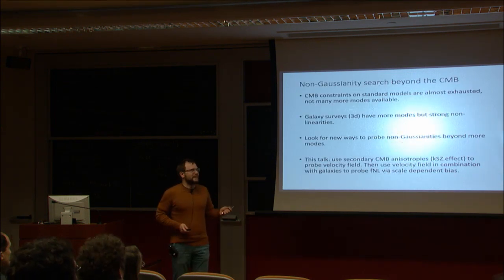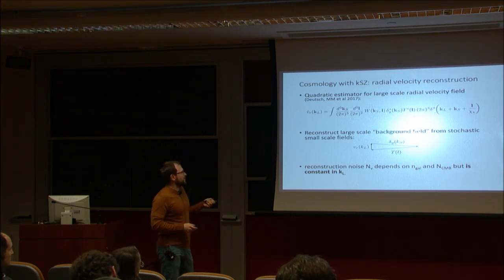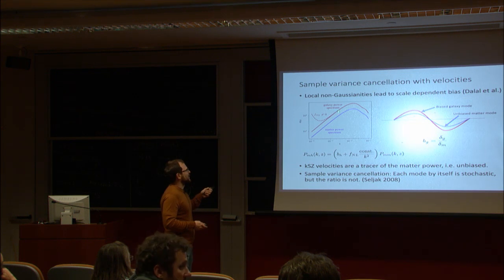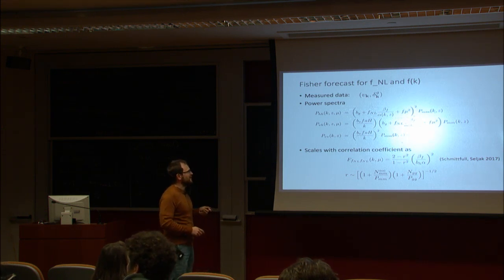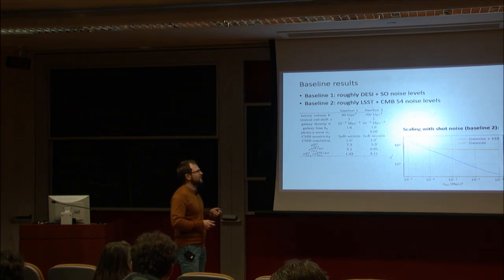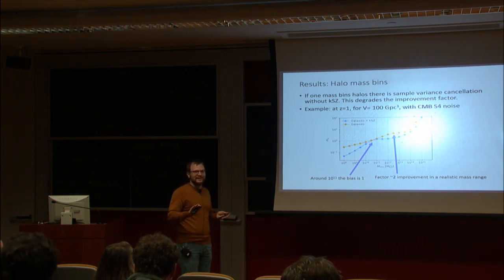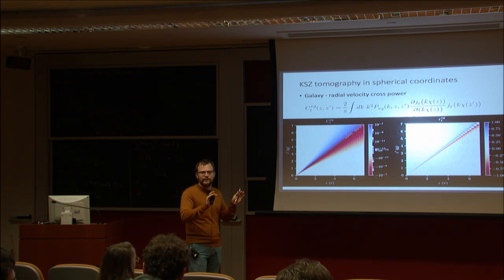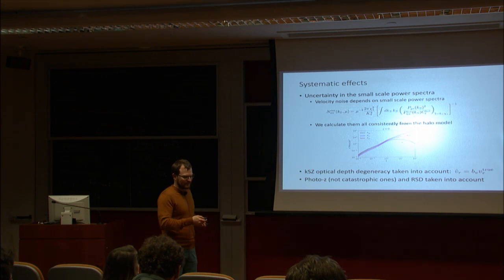Modern Inflation Cosmology -2018